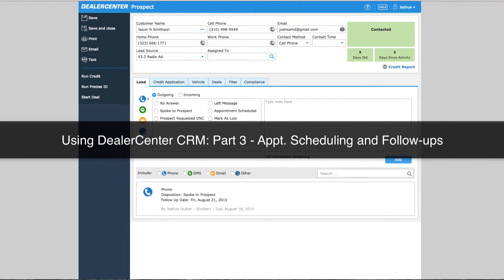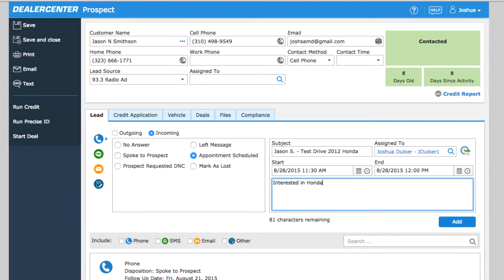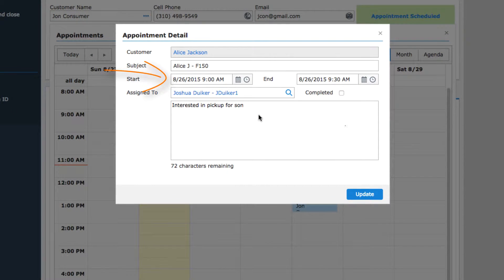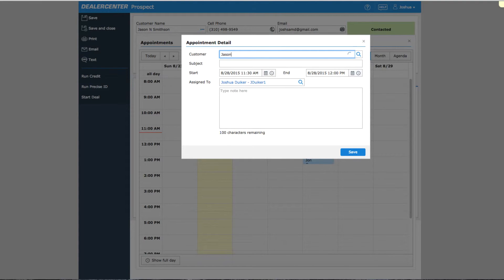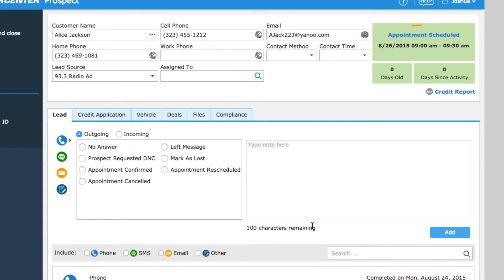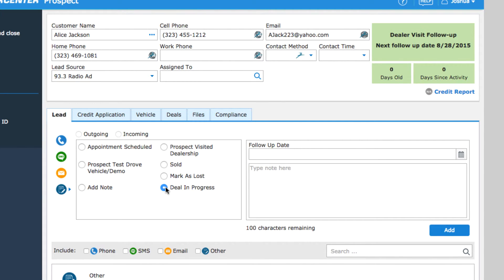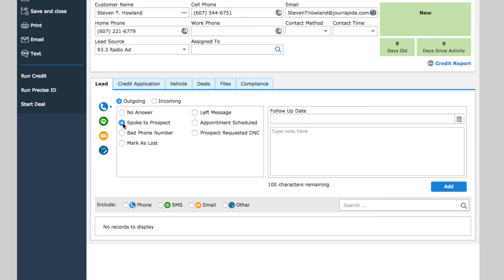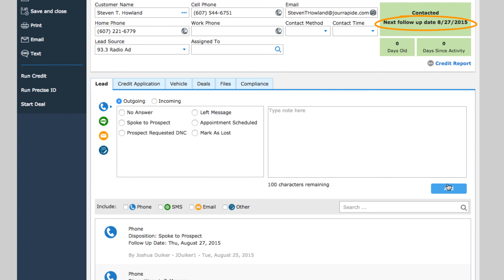Using DealerCenter CRM: Part 3 - Appointment Scheduling & Follow Ups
Learn how to schedule appointments, update your prospects' statuses, access your calendar & more!